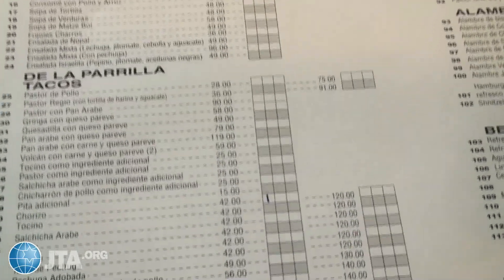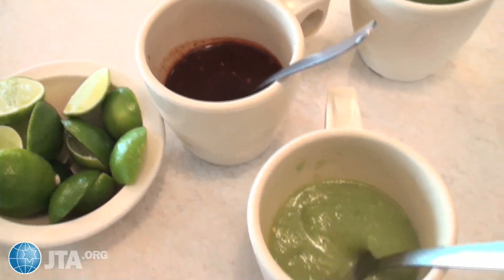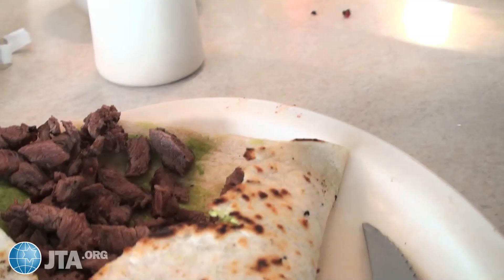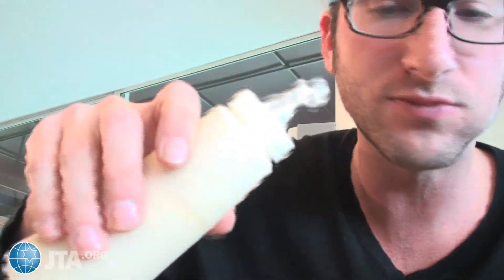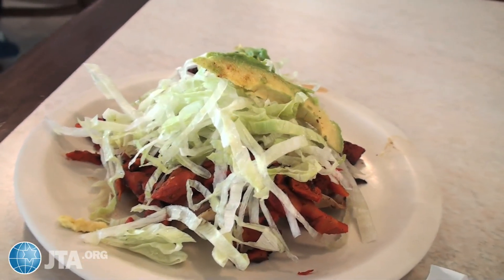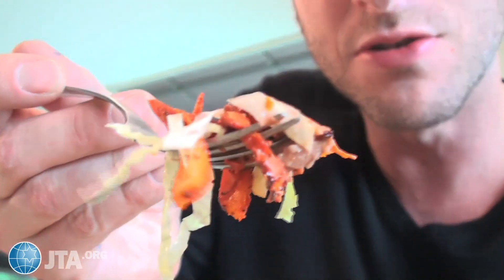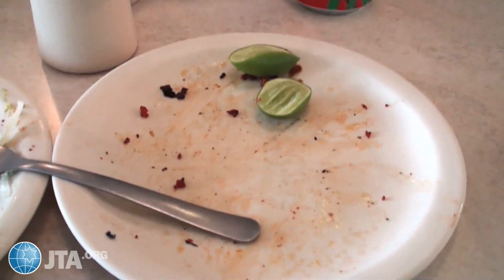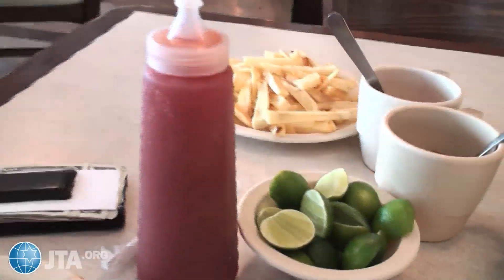Mexican Kosher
The Wandering Jew visits a kosher food hall in Mexico City.